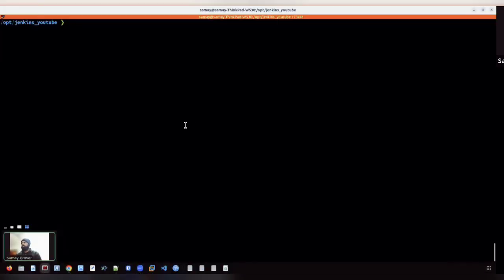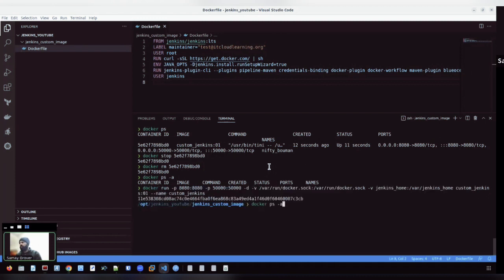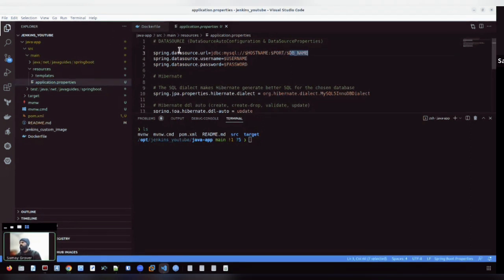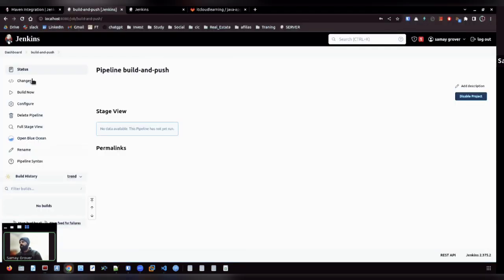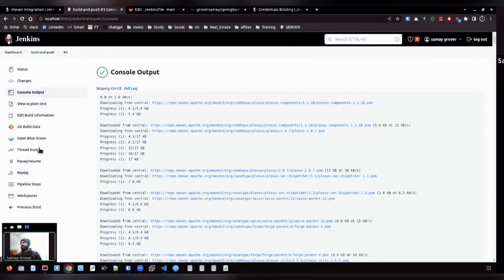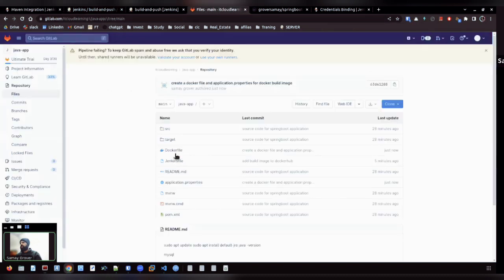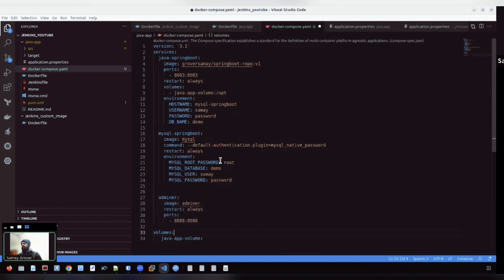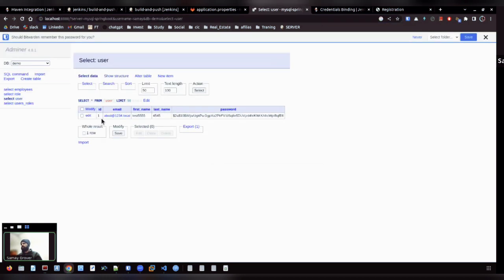CI/CD Pipeline with Jenkins for Java SpringBoot Application via Docker Build and Push to Docker Hub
This video demonstrates how to use Jenkins Pipeline Project to create an automated pipeline for a Java SpringBoot application. The pipeline will build the application using Docker, push the image to Docker Hub, and deploy the application to a server. The video also covers how to set up the Jenkins environment for the pipeline, as well as how to configure the pipeline for the application.